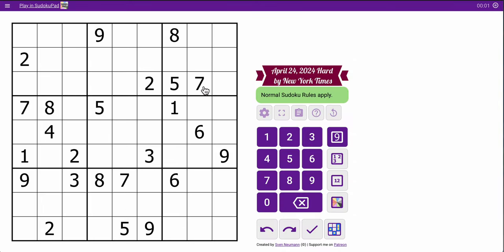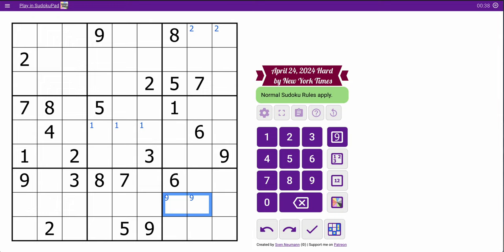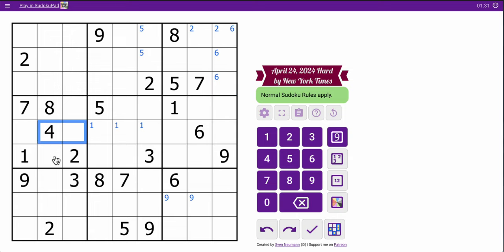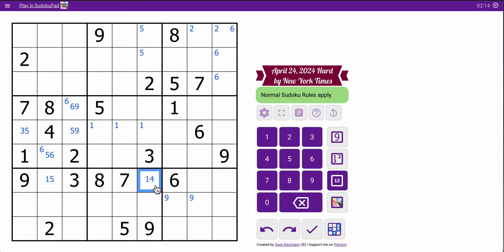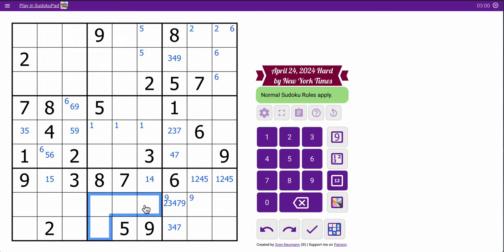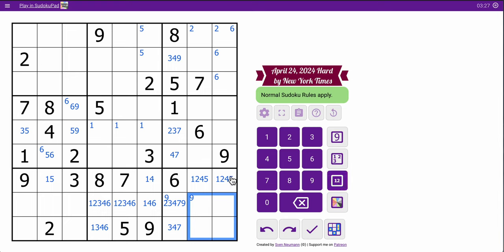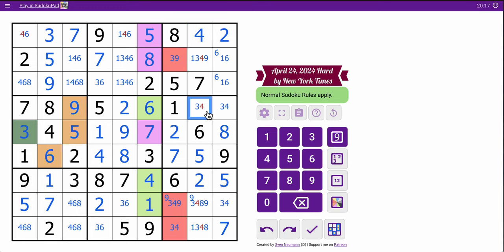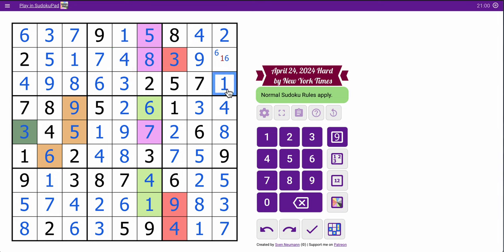Sudoku 2024 04 24 hard - ABOUT 20'